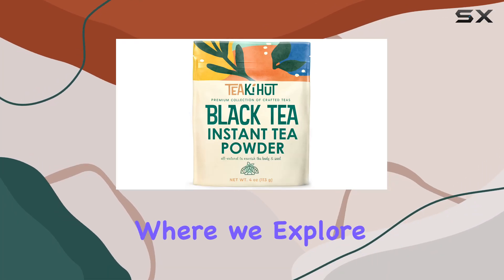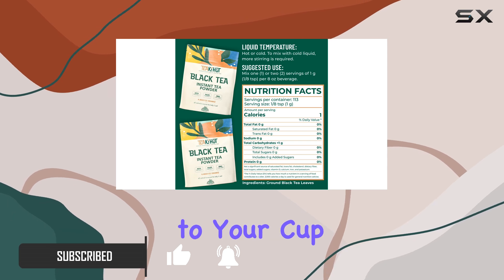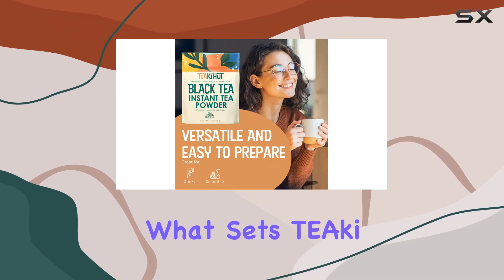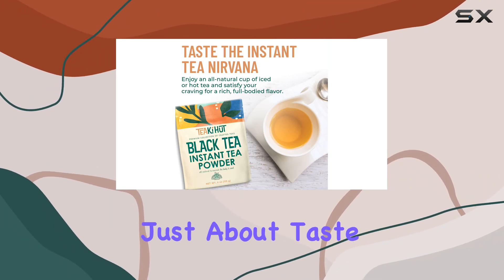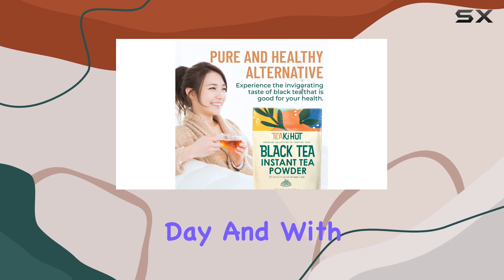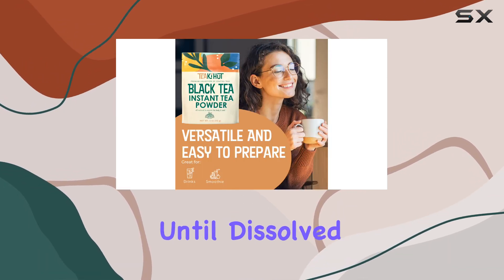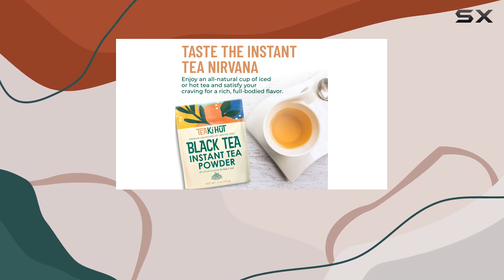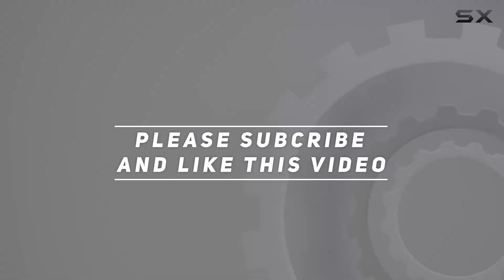TEAki Hut Instant Black Tea Powder: Boost Your Day with Pure Black Tea!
0:00 Intro
0:06 Review

Things that we mentioned in this video:
TEAki Hut Instant Black : B00U31XAF8